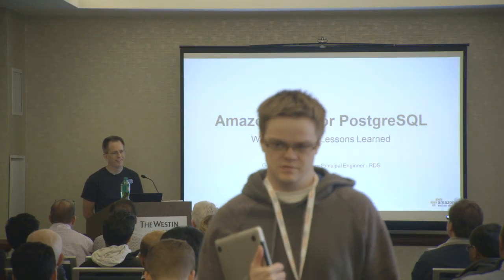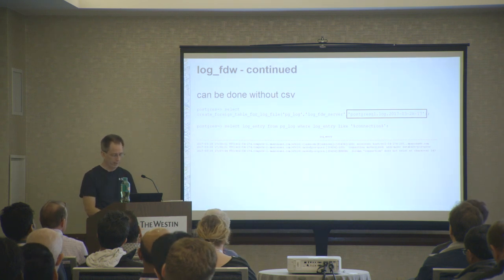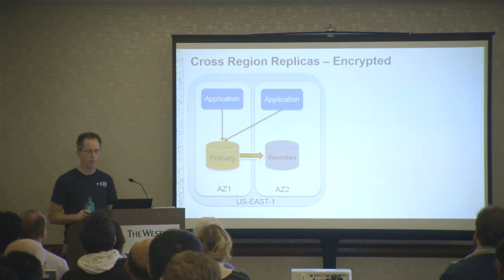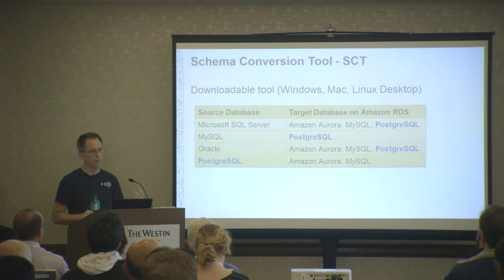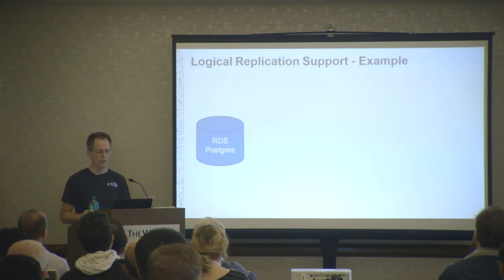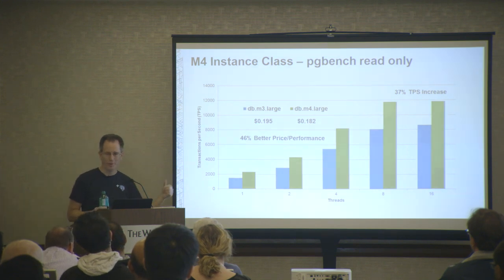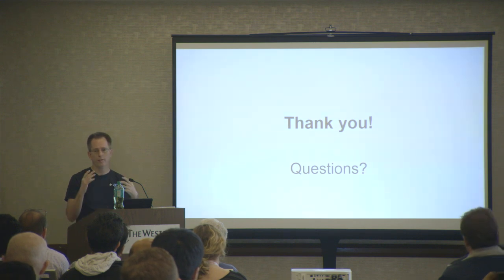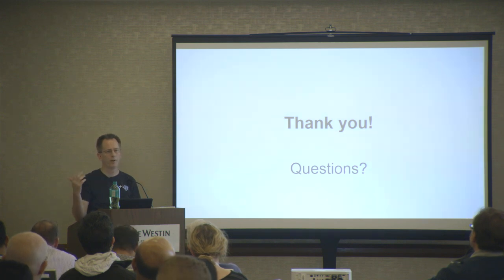Amazon RDS for PostgreSQL What's New and Lessons Learned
In this session we will begin with a quick overview of the Amazon RDS service and how it achieves durability and high availability. Then we will do a deep dive into the exciting new features we recently released, including 9.6, snapshot sharing, enhancements to encryption, vacuum, and replication. We will also explore lessons we have learned managing a large fleet of PostgreSQL instances, including important tunables and possible gotchas around pg_upgrade. During the session we also briefly cover our newly announced Aurora PostgreSQL compatible edition. We will wrap up the session with benchmarking of new RDS instance classes, and the value proposition of these new instance types.